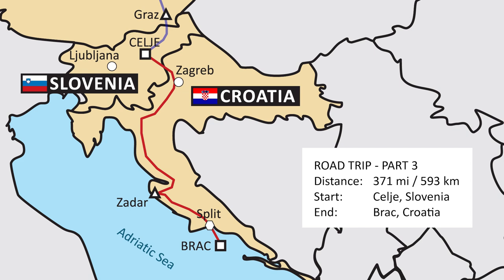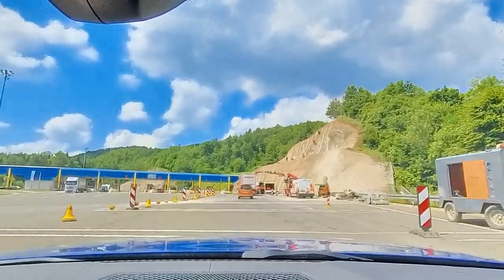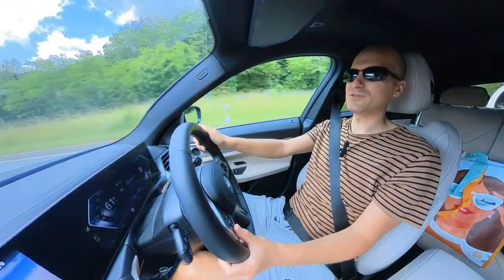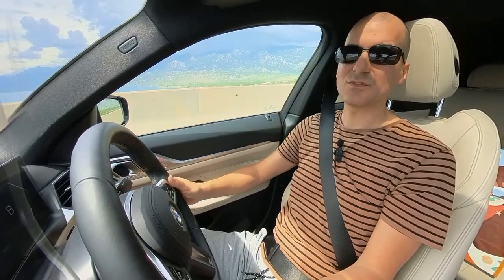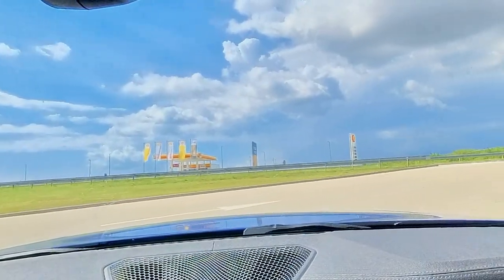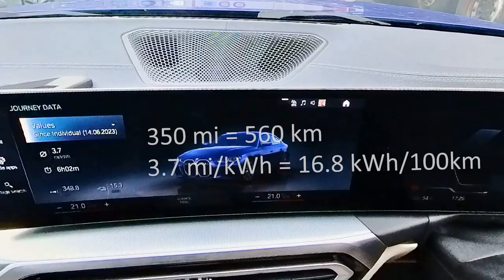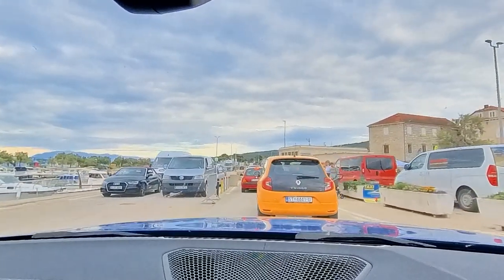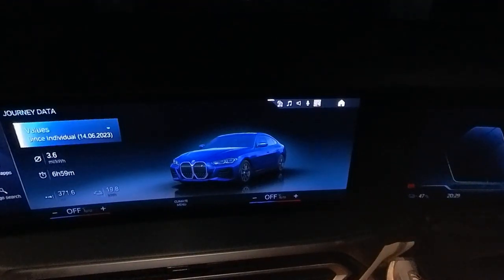Part 3: Slovenia to Croatia Road Trip in Electric Car BMW i4 e40 EV - Range, Efficiency & Cost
00:00 Intro
01:26 Start
02:30 Croatia
05:25 Zagreb
08:07 Graz
09:12 Zadar
13:07 Split
16:06 Brac
17:22 Bol
19:23 Finish